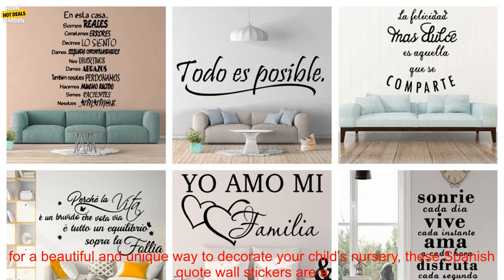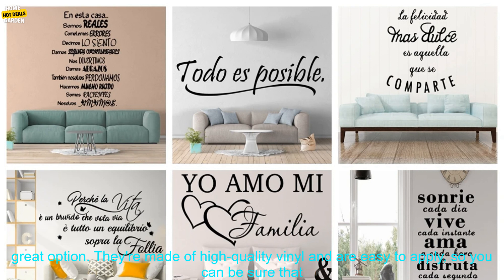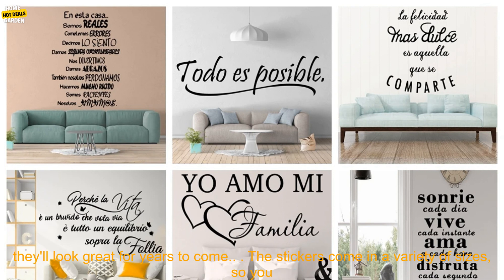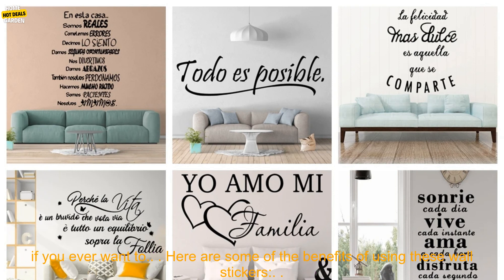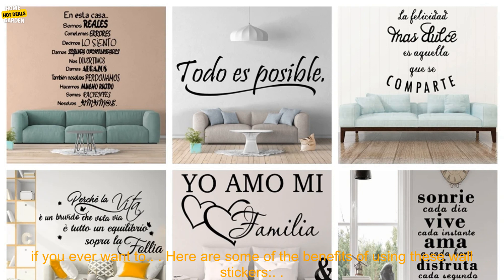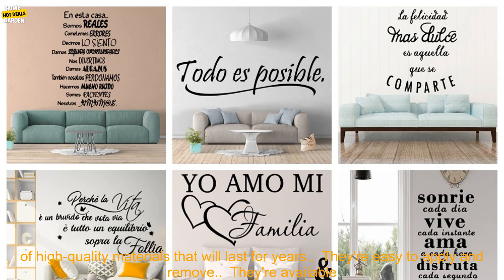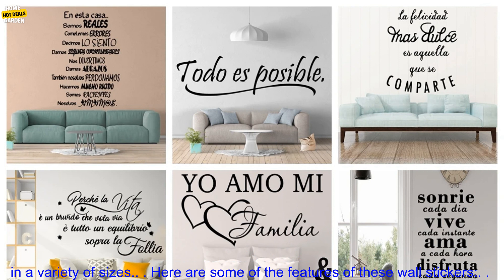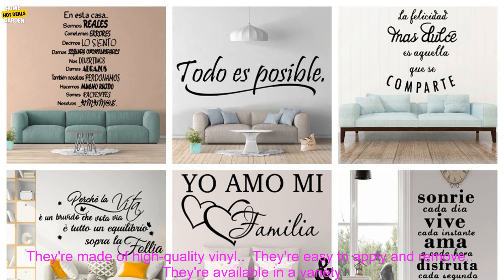1005001529852894 Beauty Spanish Quote Nursery Wall Stickers Vinyl Art Decals For Kids R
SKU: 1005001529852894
Beauty Spanish Quote Nursery Wall Stickers Vinyl Art Decals For Kids Rooms Decoration Background Wall Art Decal Drop Shipping

If you're looking for a beautiful and unique way to decorate your child's nursery, these Spanish quote wall stickers are a great option. They're made of high-quality vinyl and are easy to apply, so you can be sure that they'll look great for years to come.

The stickers come in a variety of sizes, so you can choose the perfect one to fit your space. They're also removable, so you can change them up if you ever want to.

Here are some of the benefits of using these wall stickers:

* They're a great way to add a touch of personality to your child's nursery.
* They're made of high-quality materials that will last for years.
* They're available in a variety of sizes.

Here are some of the features of these wall stickers:

* They're made of high-quality vinyl.
* They're easy to apply and remove.

Here are some of the things to consider before buying these wall stickers:

* The size of the stickers.
* The color of the stickers.
* The location where you want to put the stickers.

Overall, these Spanish quote wall stickers are a great option for decorating your child's nursery. They're beautiful, high-quality, and easy to apply.
beauty, decal, decoration, drop shipping, nursery, quote, spanish, sticker, vinyl, wall